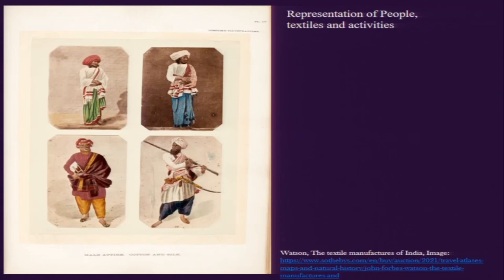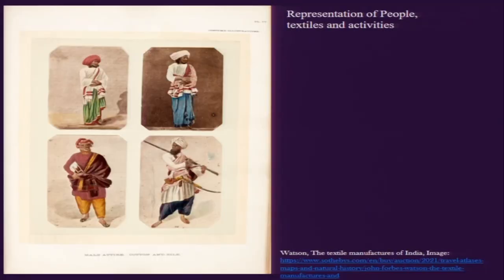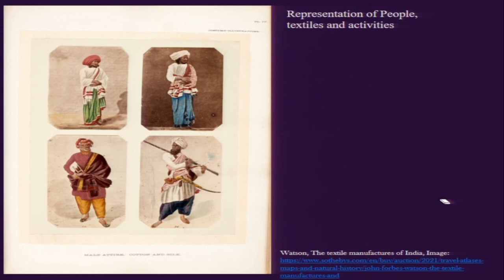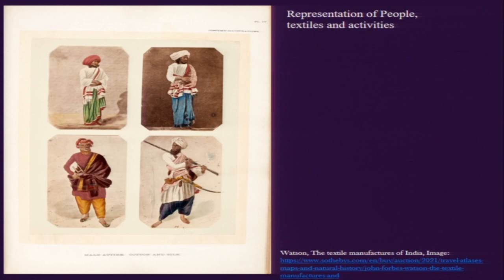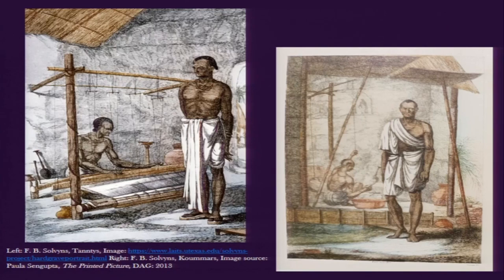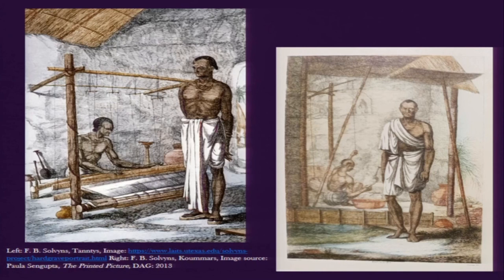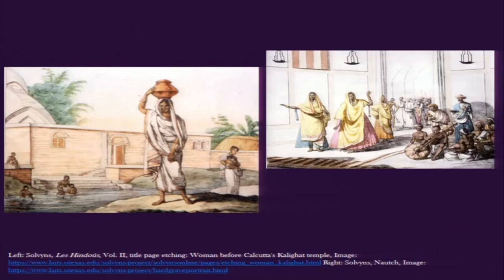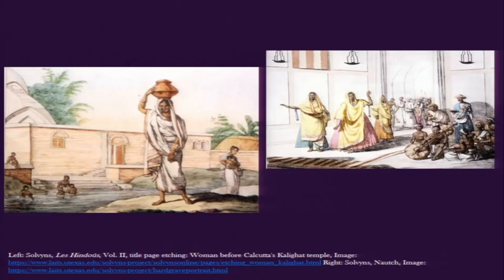Lecture 28 : Representation of People, Textiles and Activities